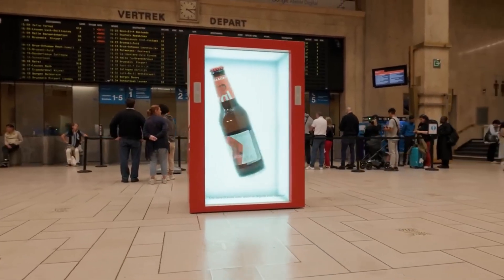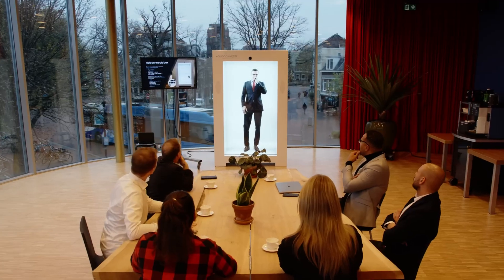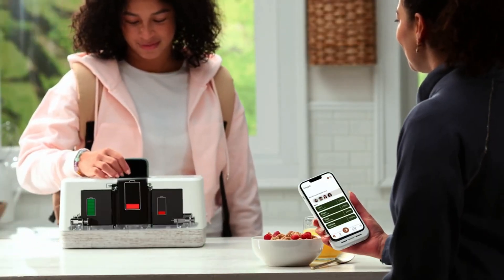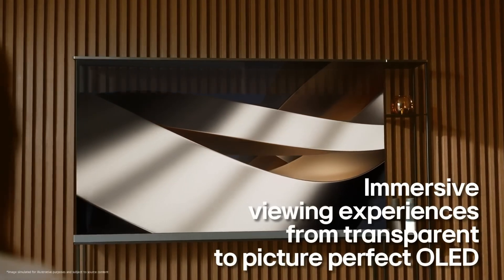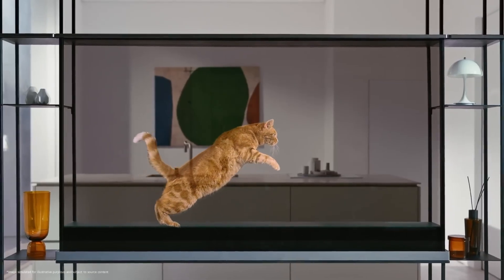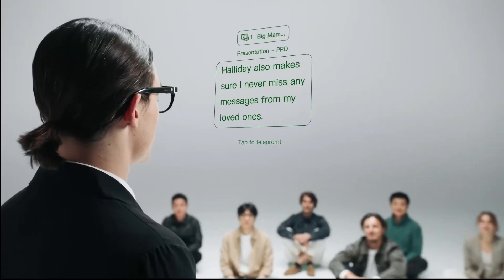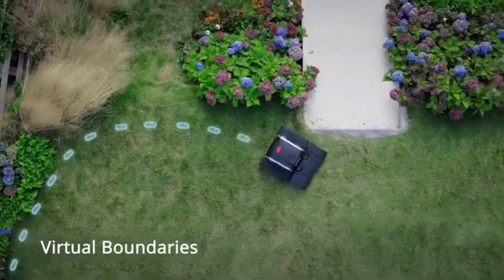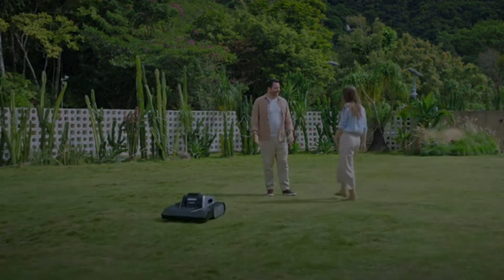The Most Incredible Technologies of 2025!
The future is here! In this video, we’re diving into the most mind-blowing innovations of 2025—from AI breakthroughs to next-gen gadgets that will change the world. 🌍💡

🔹 Cutting-edge inventions
🔹 AI-powered devices
🔹 Futuristic robots & automation
🔹 Mind-blowing tech trends

Don't miss out on the latest tech that’s shaping our future!